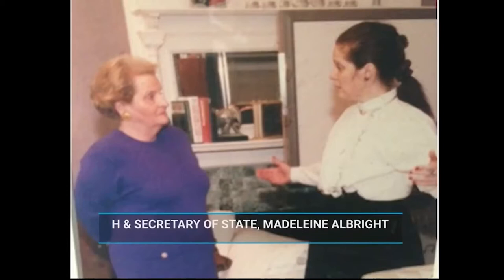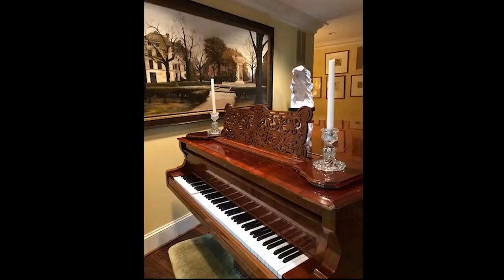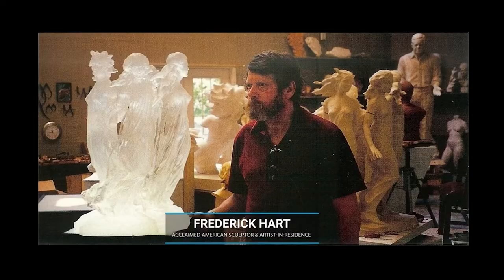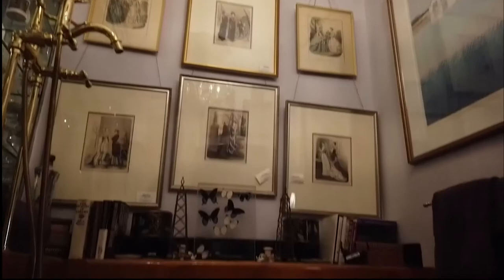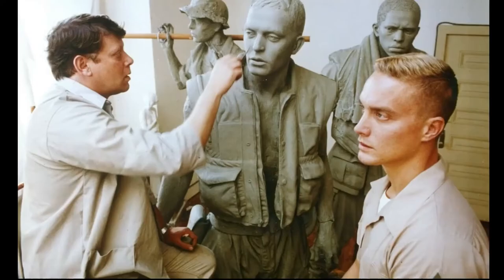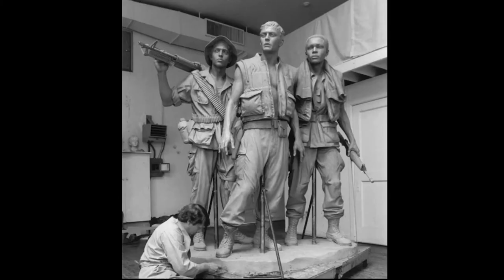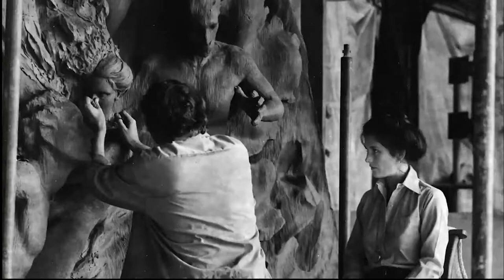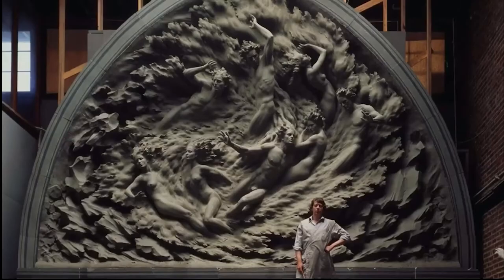How the O Museum Inspired American Sculptor Frederick Hart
Learn more about famous American sculptor, Frederick Hart, and his history of visiting and donating to the Mansion. Hart often visited the Museum and as such it has inspired parts of his personal life as well.

O Museum in the Mansion, located at 2020 O Street, N.W., Washington, D.C., is a nonprofit organization that celebrates the works of people who have devoted themselves to bettering the lives of others. Our mission is to empower people to do what they love — dare to be different — and have fun.  We inspire creativity, diversity, and imagination through the fusion of the arts, science, and sports.

Opened in 1980, the O Museum has hosted 1.5 million visitors at its Dupont Circle location. Its signature “Artists and Heroes in Residence” program has honored and hosted various people, including civil rights icon, Mrs. Rosa Parks, who spent a decade in DC using the facility as her home base.

Every year for the past 40+ years, the O Street Mansion has provided, on average, over 1,000 free room nights a year via the Artist & Heroes Programs. The O Street Museum provides a haven for soldiers, service people, first responders, and all those who are giving of themselves to serve others.

The Museum is instrumental in the new “51 Steps to Freedom” Trail. This program combines history, art, and culture to connect prominent Civil Rights sites from The African American Heritage Trail (and other historical, religious, and cultural places) to tell the story of Washington, DC’s — and America’s — journey since 1791 for equality and representation.

• Historic Site on The African American Heritage Trail
• “The Coolest Place in DC” by booking.com
• Top Seven Hotels in D.C. — Forbes Magazine
• #1 for meetings & events in the world — event mb
• Top 5 historic venues to explore in the world— smithsonian